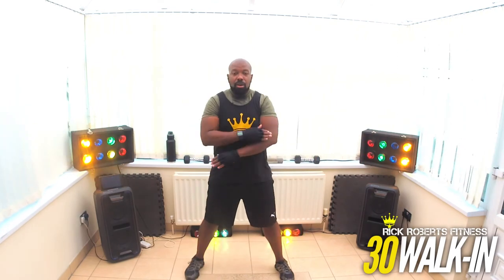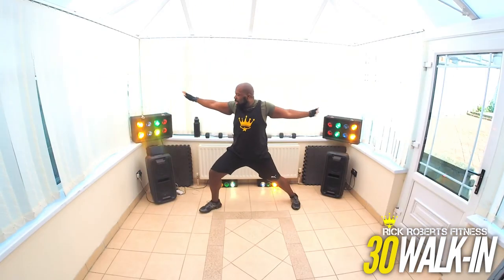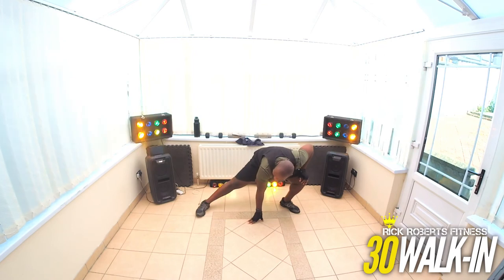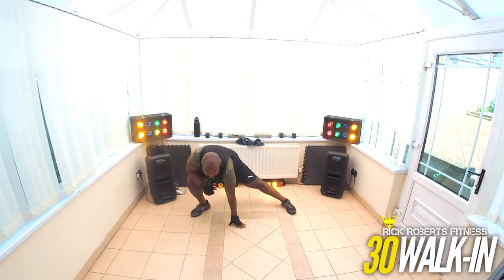30Walk-in👉🏿No weights required👈🏿 🔥Crazy party mix indoor walking workout🔥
30Walk-in👉🏿No weights required👈🏿
🔥Crazy party mix indoor walking workout🔥

10AM 30Walk-in (Low Impact easy on joints)

A fun indoor cardio workout that should boost mood burn calories and take you out of your head.